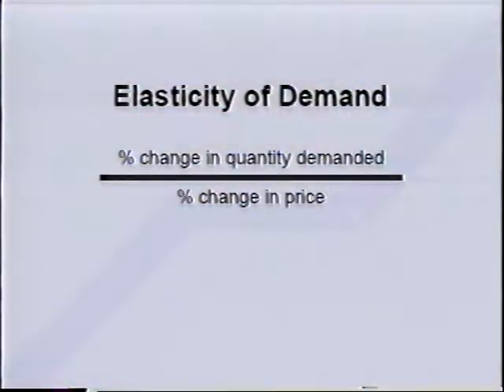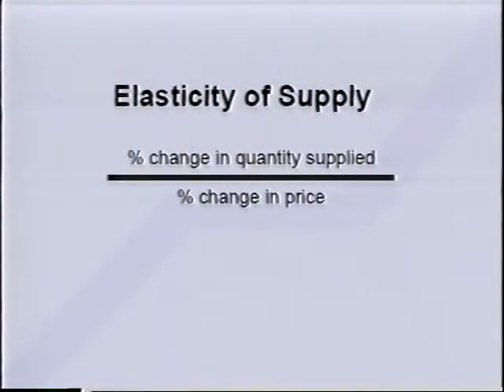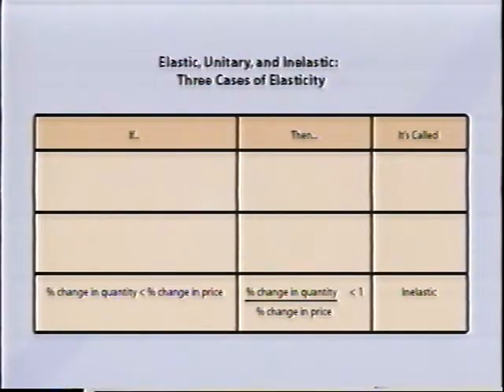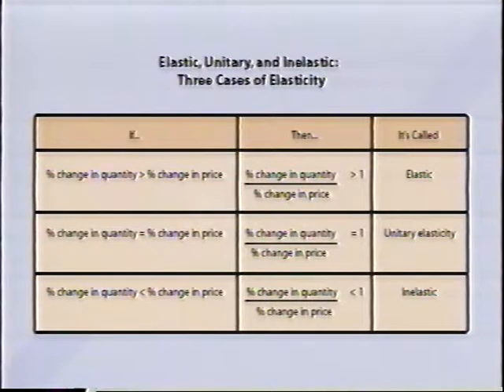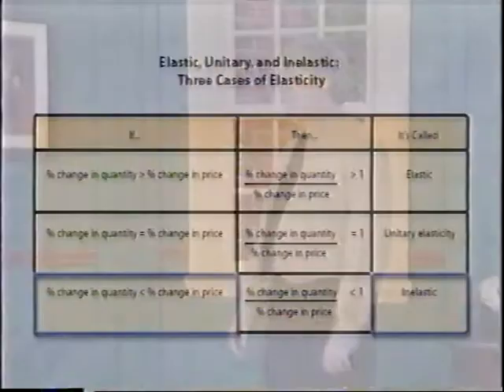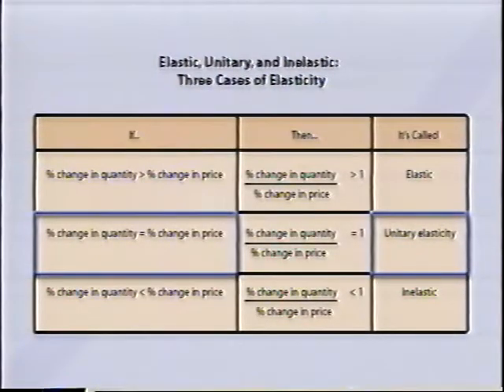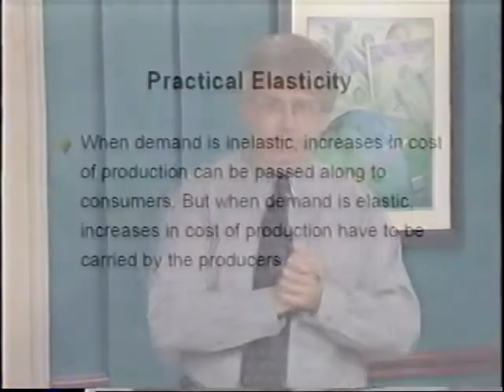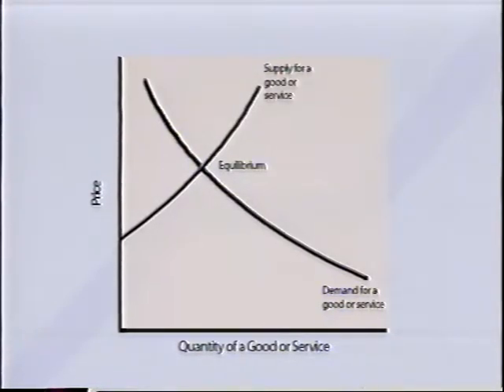VTS 01 1